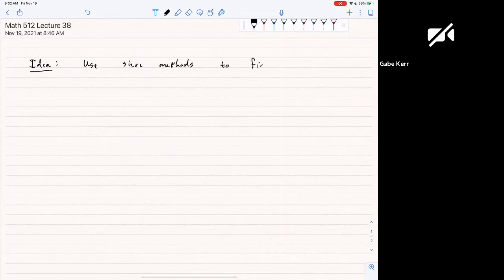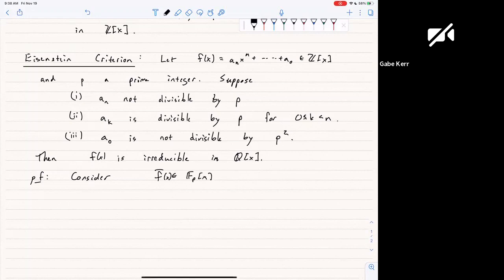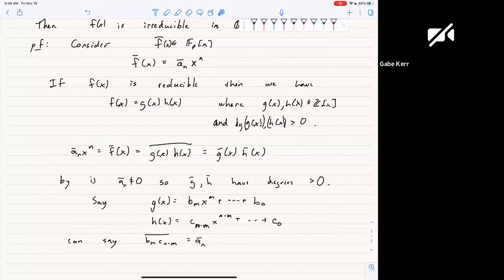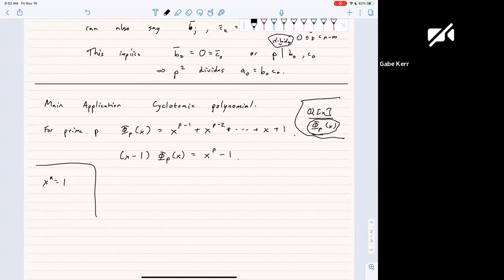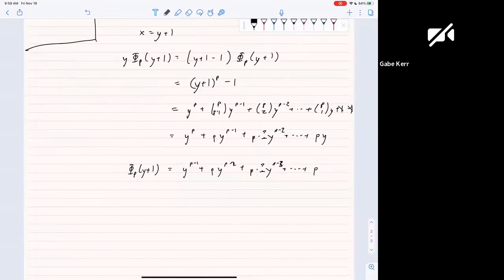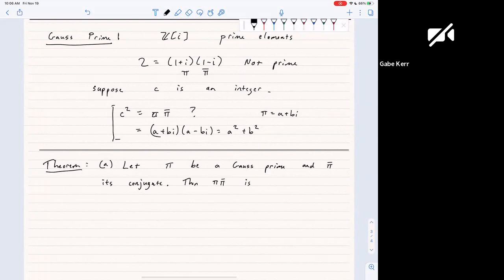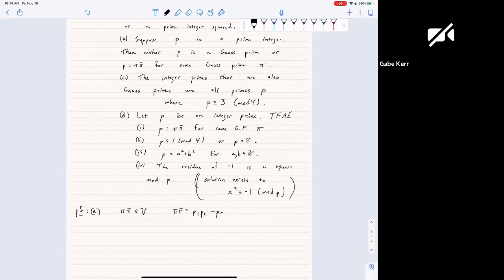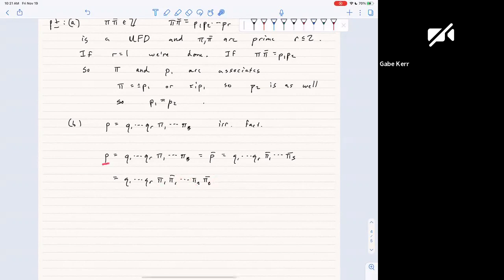Lecture 38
Eisenstein's Criterion and Gauss primes